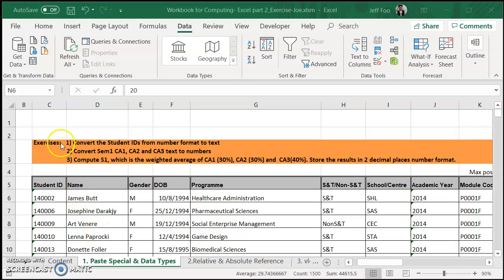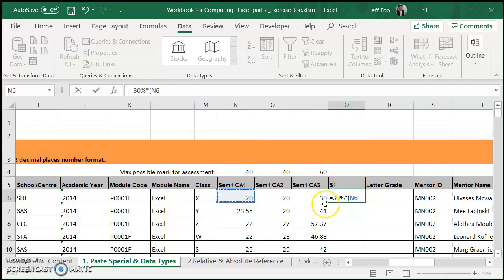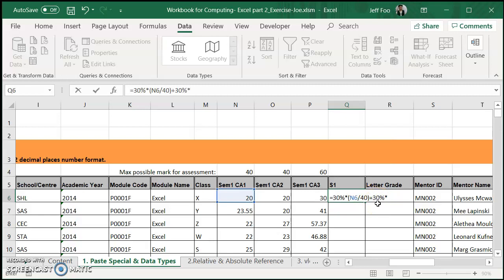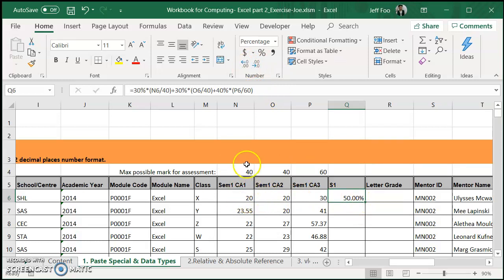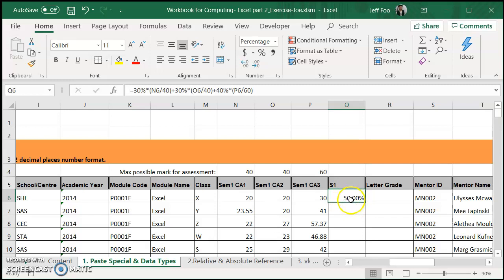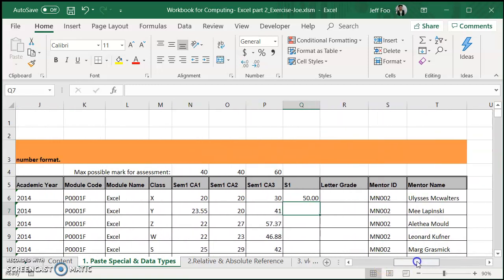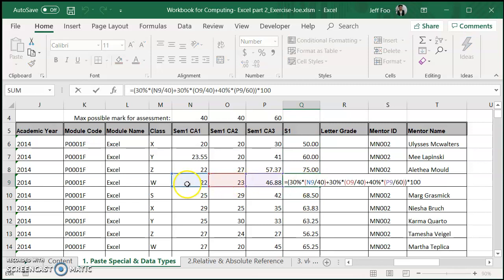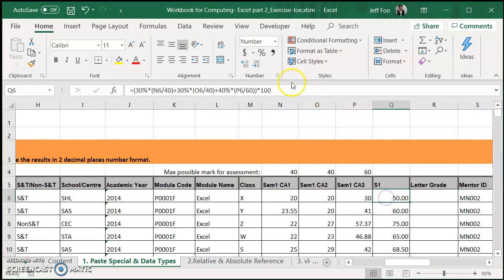RP-PFP Excel2020 Part2-03 Scores Calculation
Calculate S1 Score (upon 100)